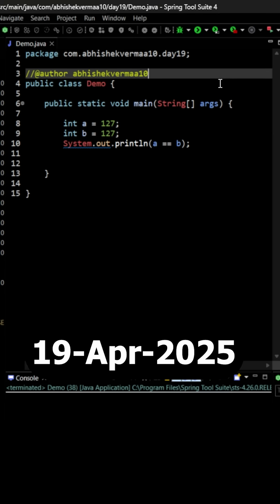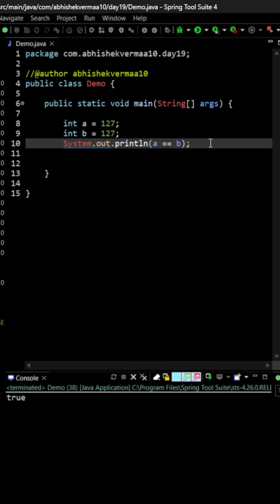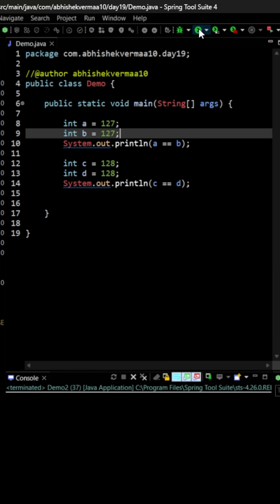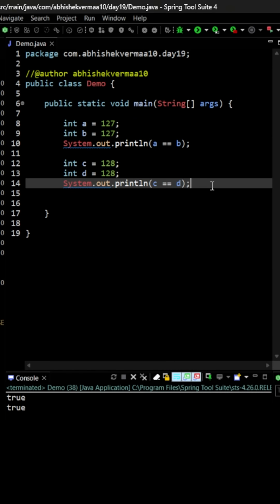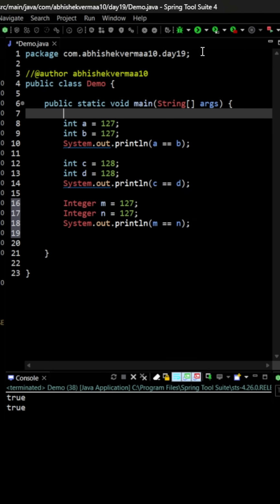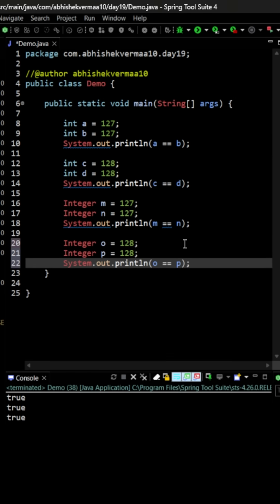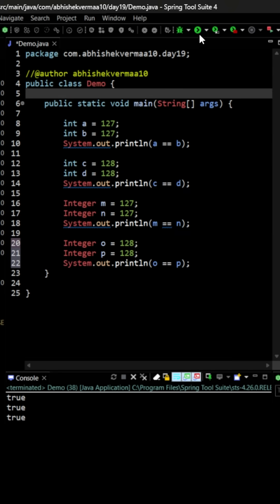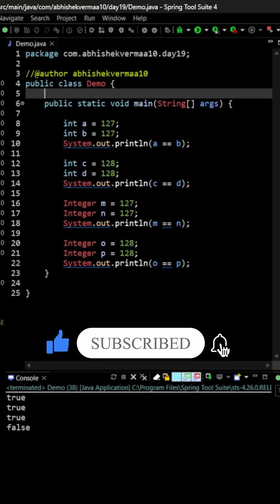Day-109: This Java interview trick stumped me 😱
In this short we will see how This Java interview trick stumped me